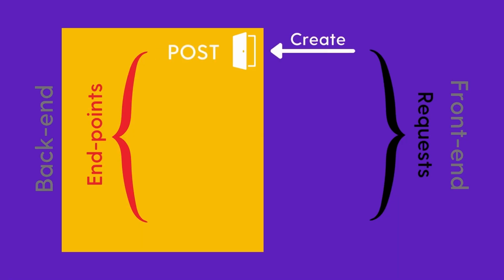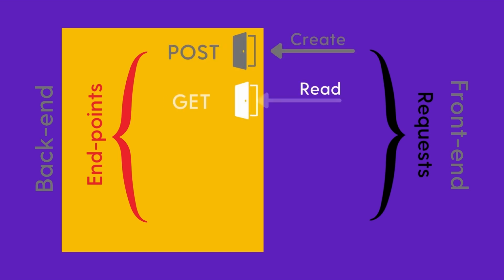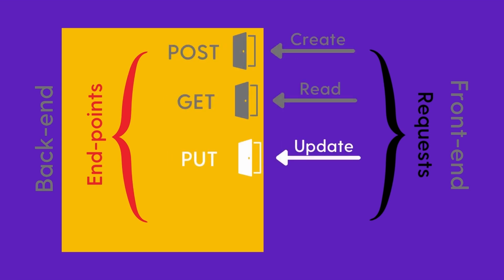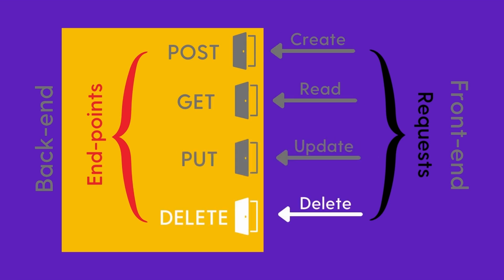Lesson 13: Full-Stack Web Applications Review & Recap - Web Developer Beginner Series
🔌  Share it with a friend who would find it beneficial.